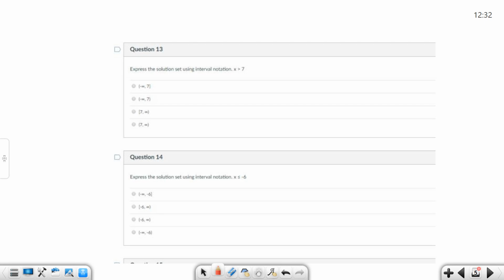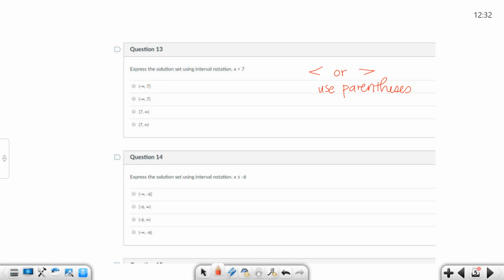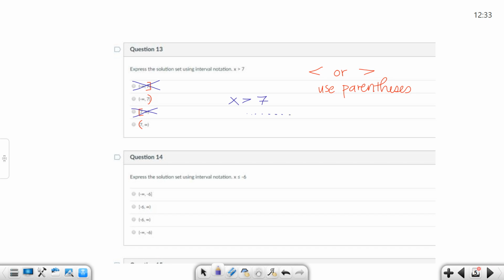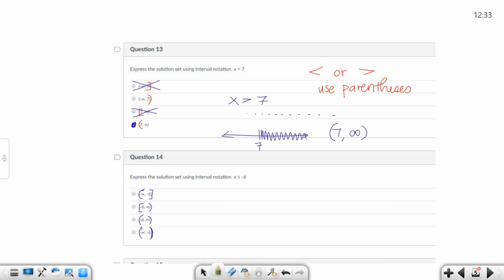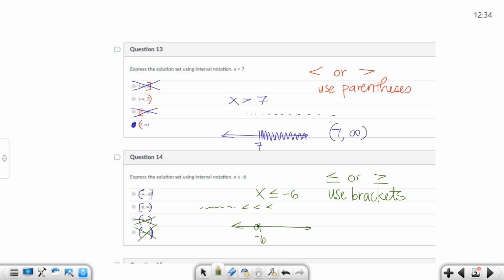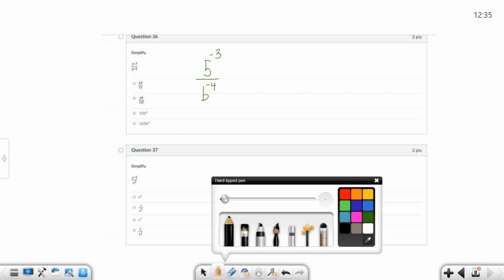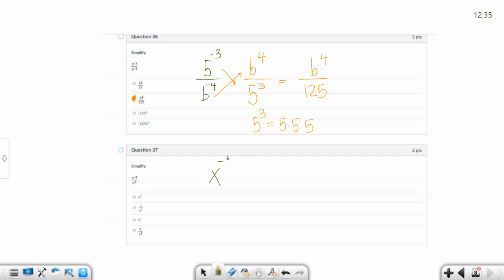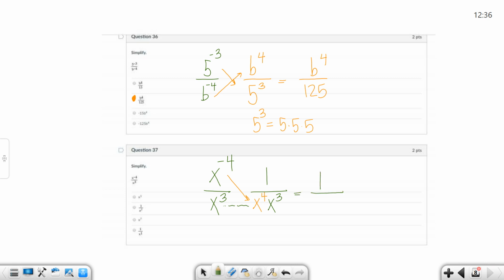final exam interval notation and negative exponents